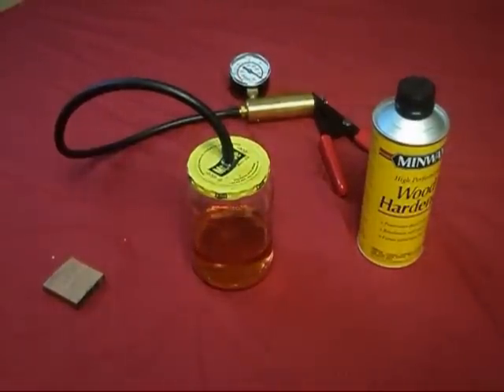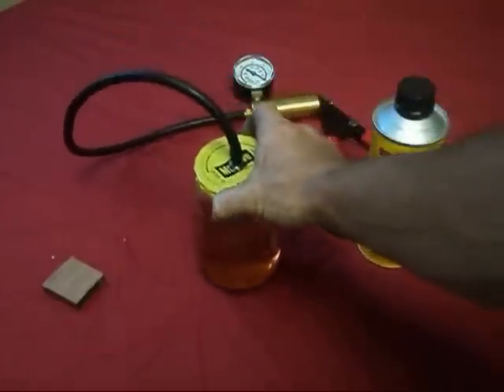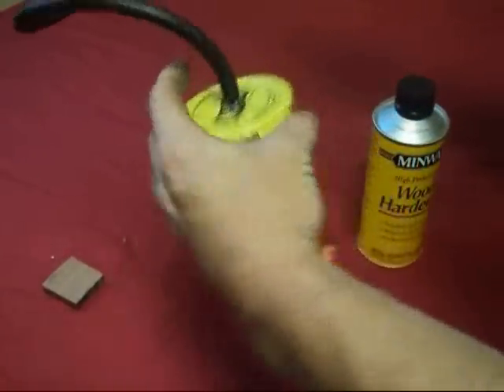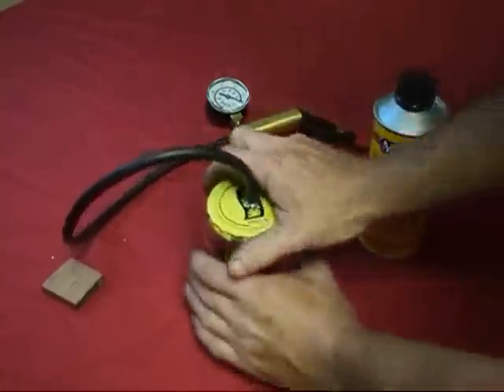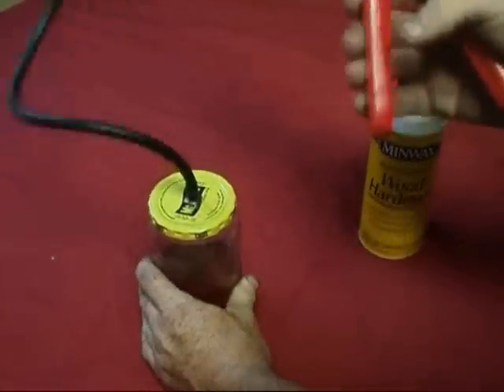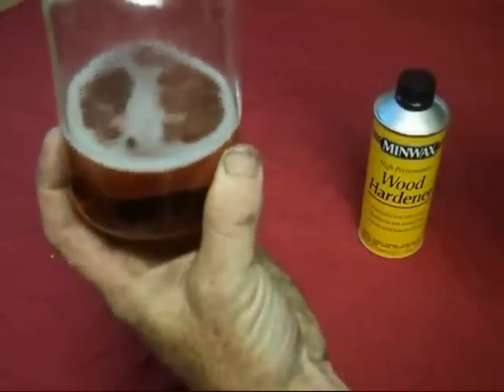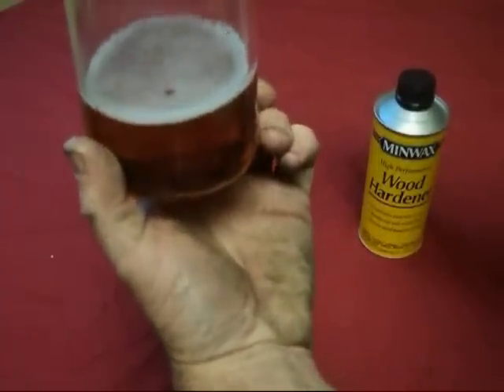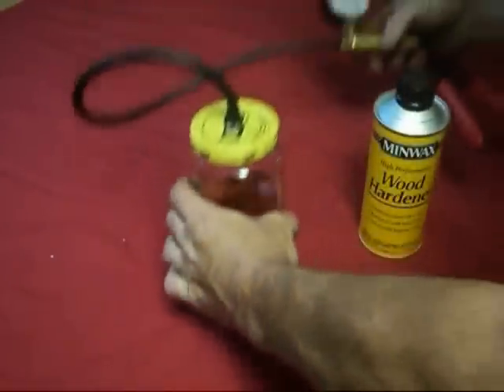Stabilizing wood, bone, and horn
Just a little video of a method to stabilize and or dye wood and other materials. Hope you enjoy!